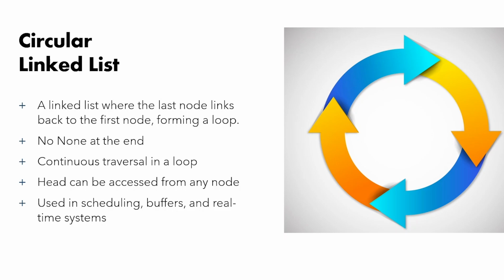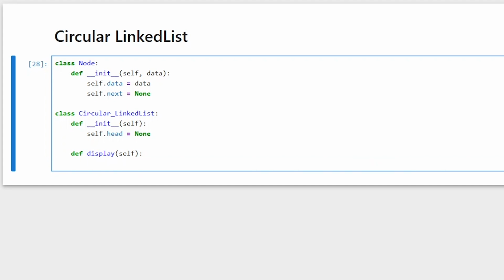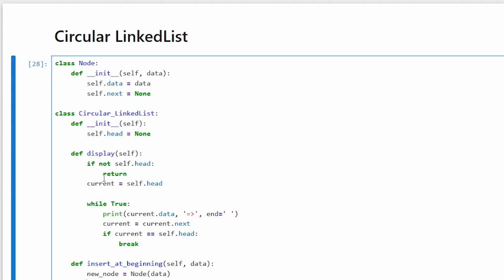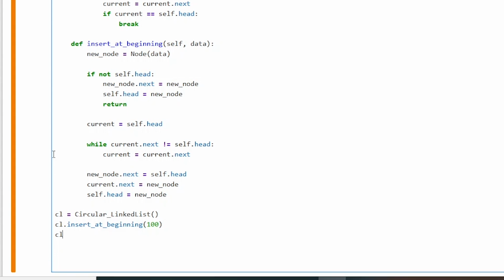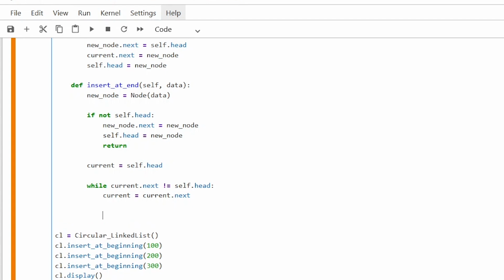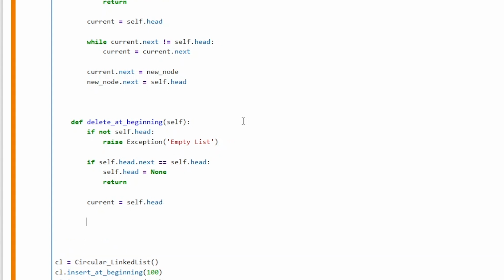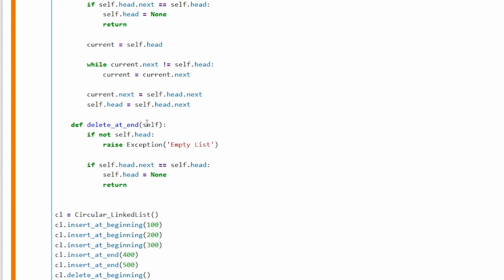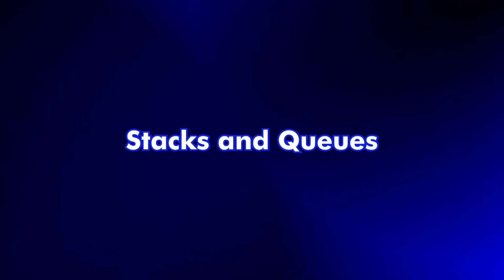Circular Linked Lists in Python – Full Tutorial for Beginners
In this lesson, you'll learn everything you need to know about Circular Linked Lists using Python. We'll cover how they differ from singly and doubly linked lists, walk through the logic behind node connections, and build a full implementation from scratch.

By the end, you'll understand insertion, deletion, traversal, and real-world use cases of circular linked lists.

✅ Topics Covered:

What is a Circular Linked List?
Circular vs Singly/Doubly Linked Lists
Python Implementation Step-by-Step
Insertions
Deletion and Traversal

Python for Absolute Beginners

Deep Work by Cal Newport
Atomic Habits by James Clear
The Pragmatic Programmer